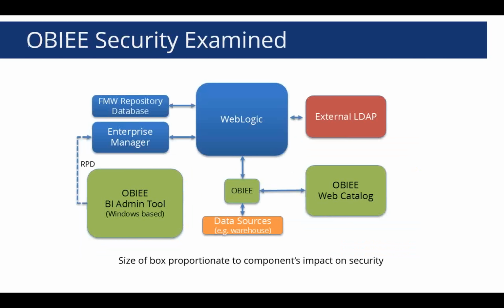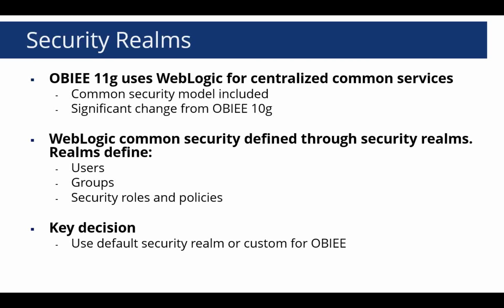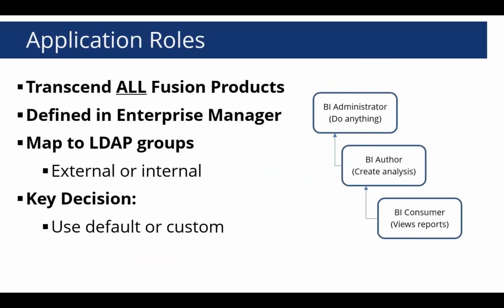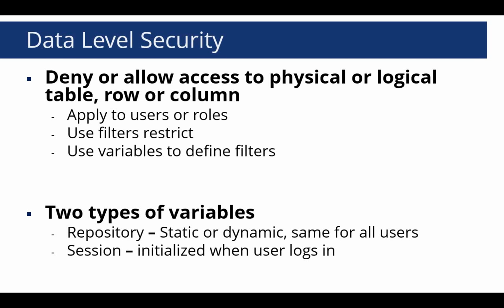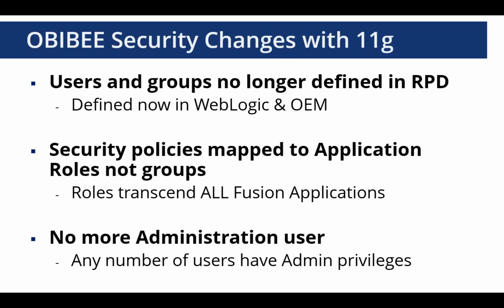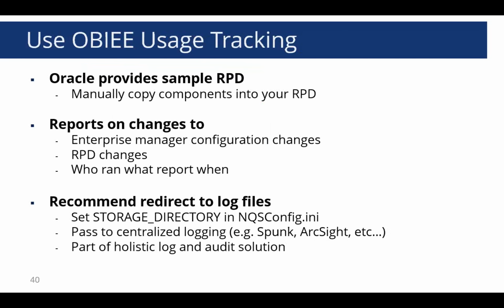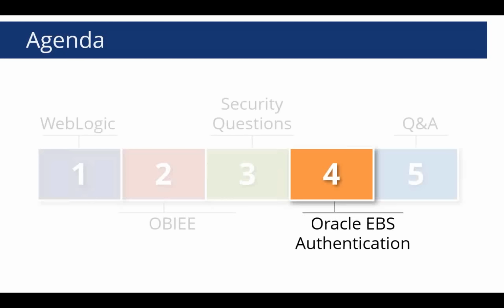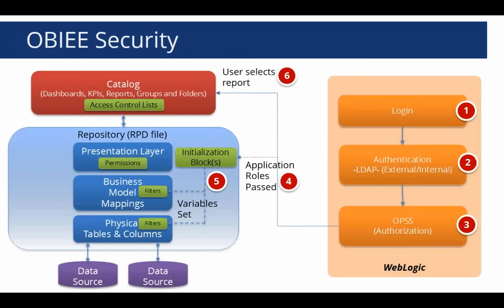OBIEE Security Examined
Oracle Business Intelligence Enterprise Edition (OBIEE) 11g is a powerful tool for accessing data, however this power means OBIEE security is imperative in order to protect the data. This educational webinar examines the security of all layers of the OBIEE technology stack: the OBIEE application, the WebLogic application server, and the repository database. In addition, security of the integration of OBIEE with Oracle E-Business Suite is reviewed.  This webinar is based on Integrigy's free whitepaper "OBIEE Security Examined" available for download from integrigy.com.